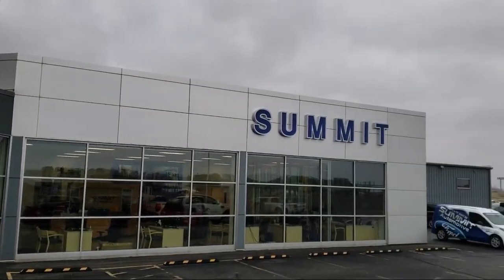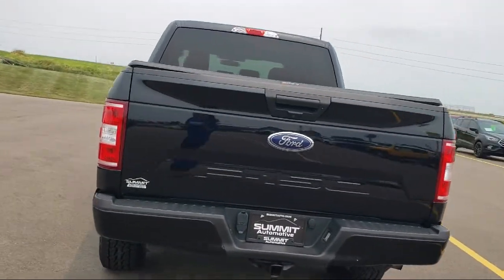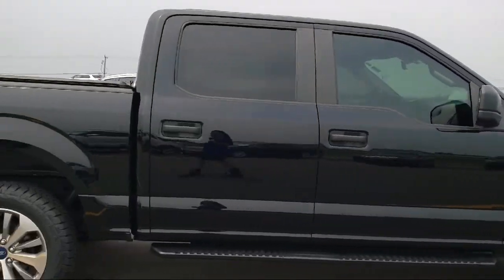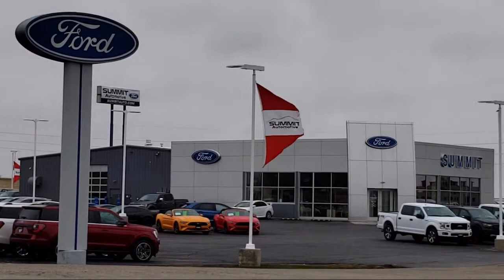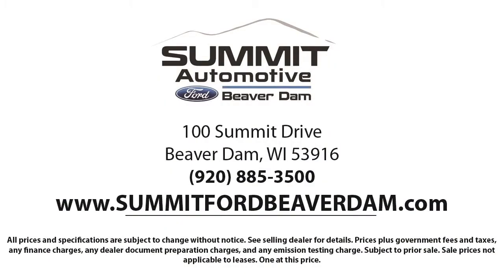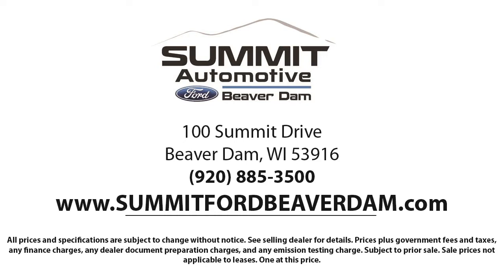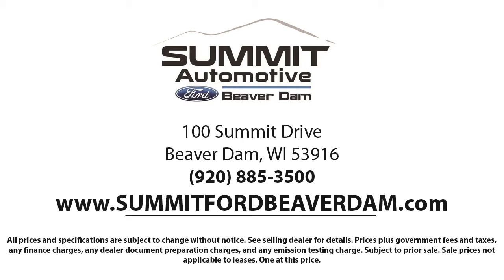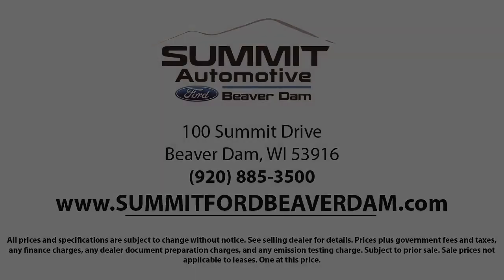2018 Ford F-150 XL SuperCrew Used. walk around for sale in Beaver Dam, Wisconsin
2018 Ford F-150 XL SuperCrew Stock Number: 1056X Vin:1FTEW1EP4JKF33913